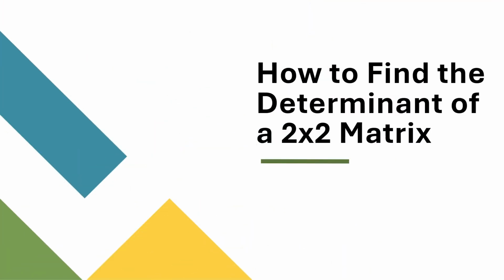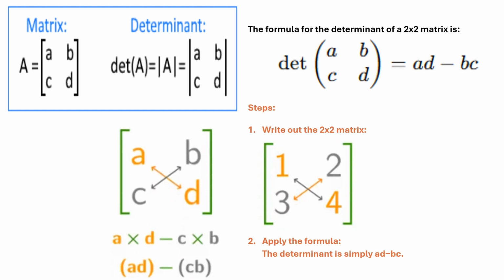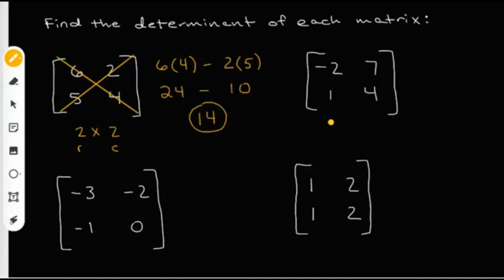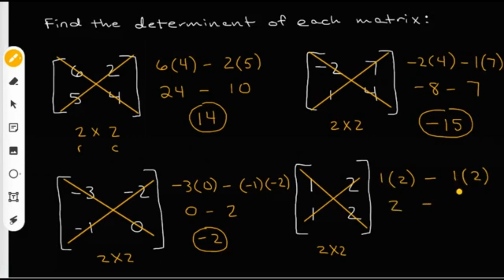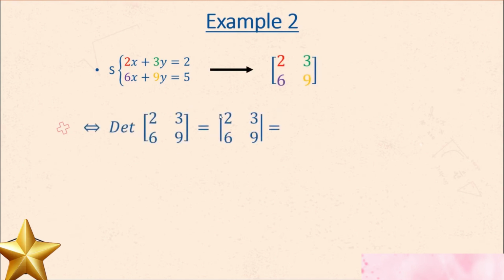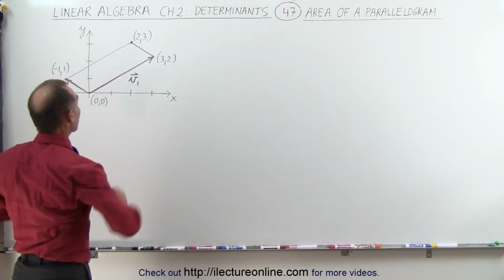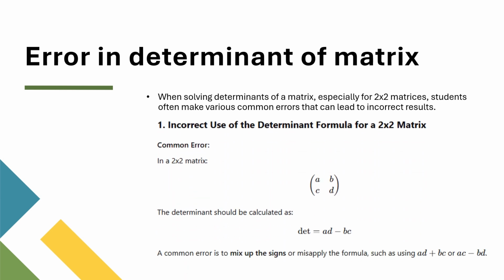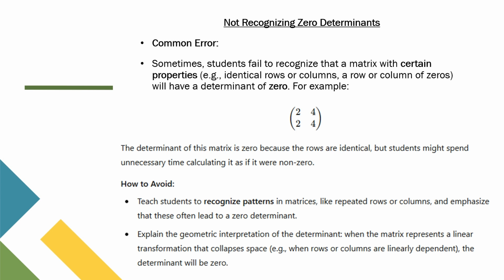How to Find the Determinant of a 2x2 Matrix:Step by Step Guide! - Real Life Application| Math Expert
Welcome To The Math Expert Team

Making Mathematics Fun and easy to solve.

'DROP YOUR WEAK TOPIC BELOW'

In this video, we break down the process of finding the determinant of a 2x2 matrix with a clear, easy-to-follow approach. Whether you're a beginner or just looking for a refresher, this tutorial will guide you through the formula and steps to calculate the determinant of any 2x2 matrix!
🔹 What You Will Learn:
• The determinant formula for a 2x2 matrix.
• How to apply the formula correctly to solve real problems.
• Common mistakes to avoid when calculating determinants.
• Quick examples to help you master this essential concept for your CSEC Mathematics exam.

As seen from the examples above, the determinant of a 2x2 matrix plays an important role in various fields like engineering, economics, cryptography, computer graphics, physics, and machine learning. Careers in fields such as engineering, data science, cryptography, artificial intelligence, and finance all rely on an understanding of matrix operations, including the determinant, for solving complex problems.

Students who understand how to calculate and apply determinants can open doors to a wide range of exciting careers in STEM (science, technology, engineering, and mathematics) fields!

This is a must-watch for any student preparing for their CSEC exams or anyone who needs a clear explanation of determinants in basic linear algebra!

Join us as we explore practical applications and boost your math skills!